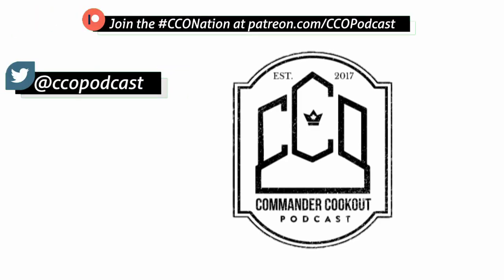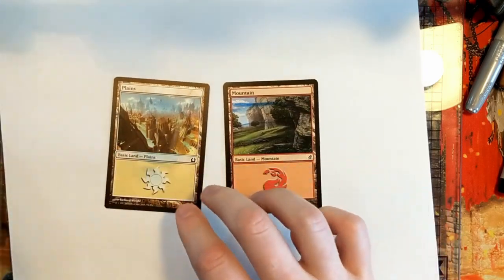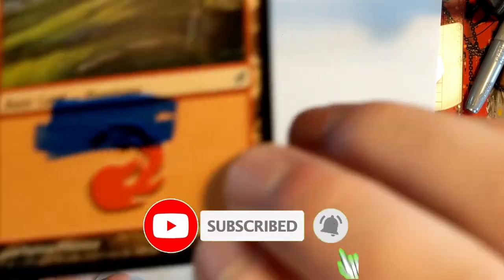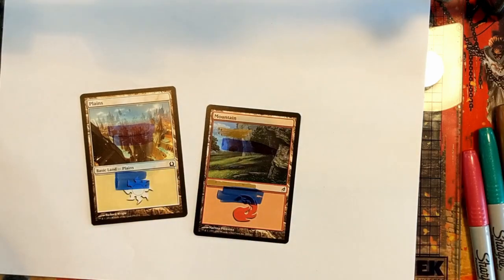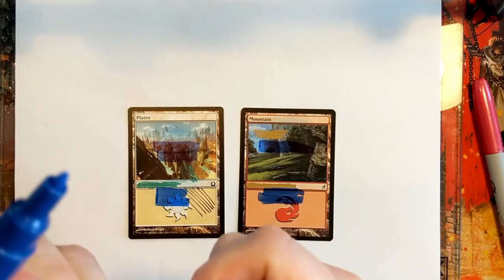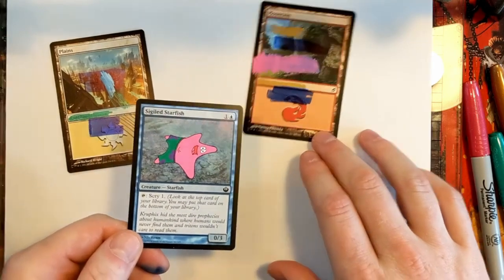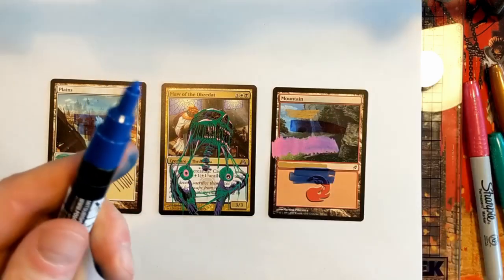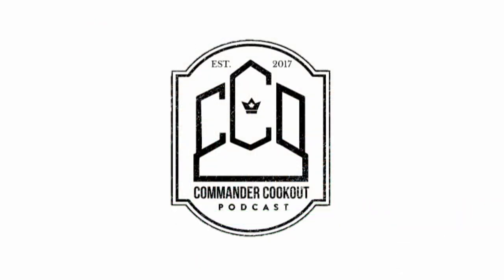Tutorial for Best Markers/Sharpies for MtG Alters| CCO Podcast | EDH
Welcome back to the Commander Cookout altered art tutorial series. Your first and best step to learning how to alter Magic the Gathering cards.

for altered art card auctions EVERY THURSDAY AFTERNOON.

 - Follow @CCOPodcast and @CadPopCast on Twitter for the Alter of the Day.

Don't forget to catch Commander Cookout and Commander ad Populum on all podcasting platforms or right here on YouTube, every week!